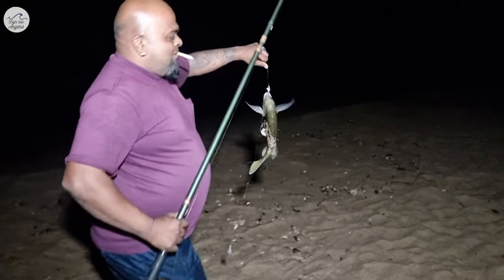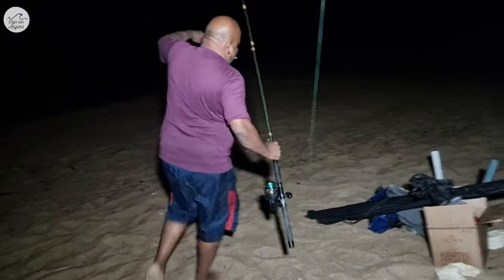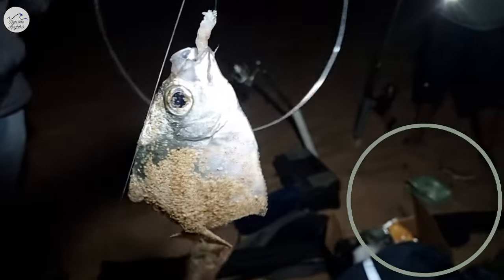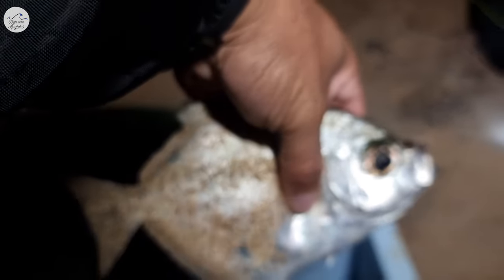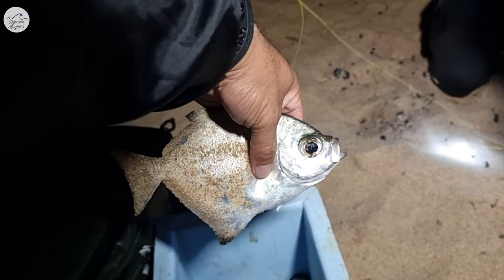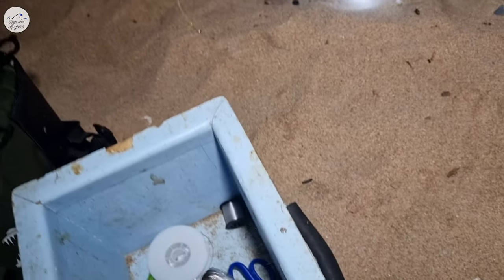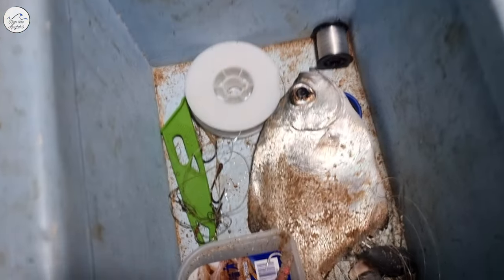Catching edables fishing in ifafa on breaking hight tide.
We went to ifafa on Saturday evening trying to catch the last of the high tide. Got held up looking for crackers at wilsons wharf but we were out of luck, so had to settle for prawn, squid and sardine, well one of us was extremely lucky and baged a few good fish.